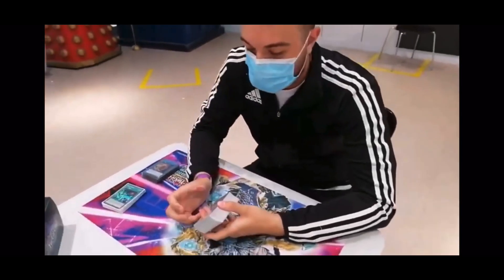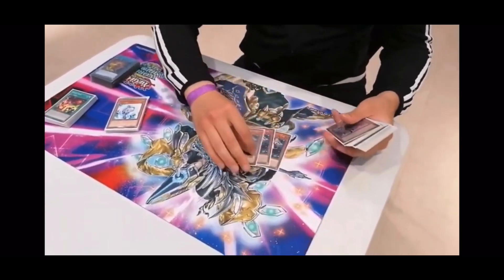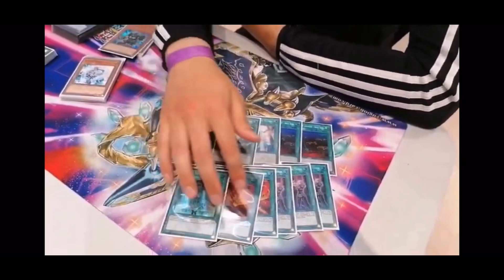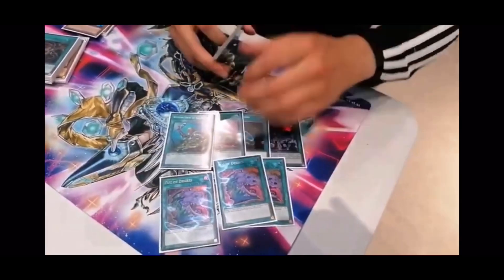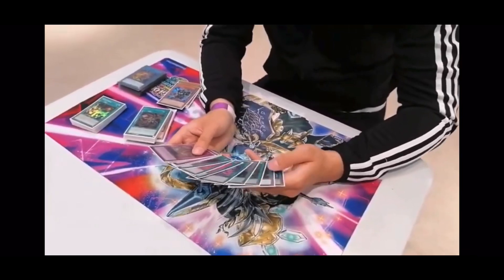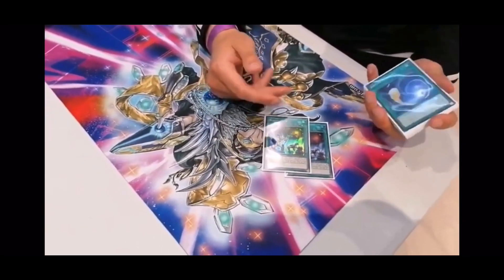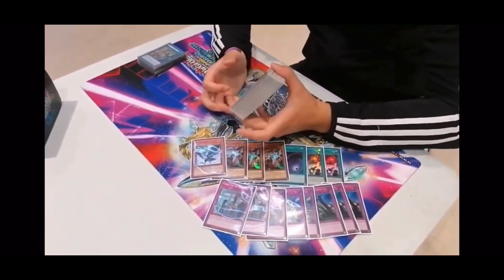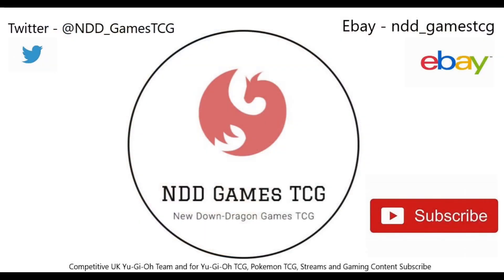Yu-Gi-Oh! 1st Place Sky Striker OTS Tournament Deck Profile August 2020